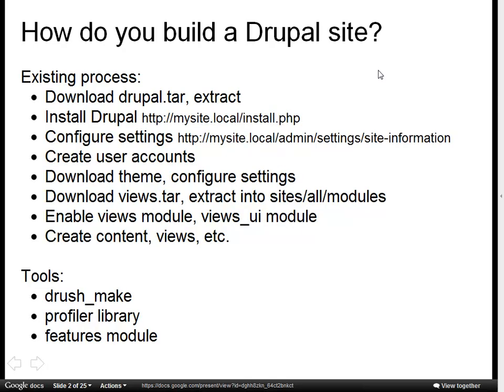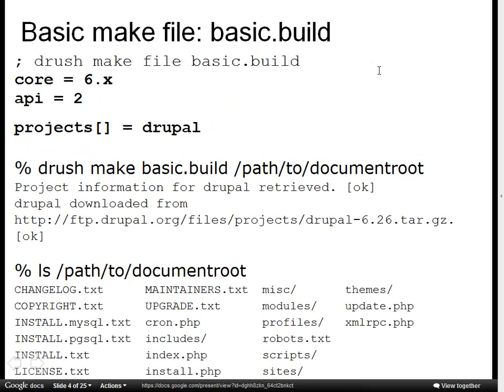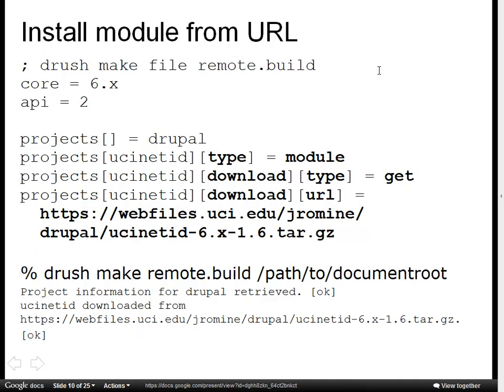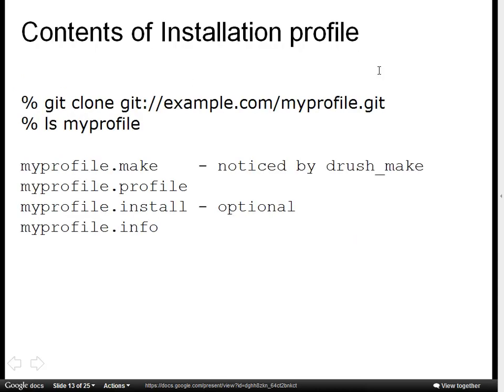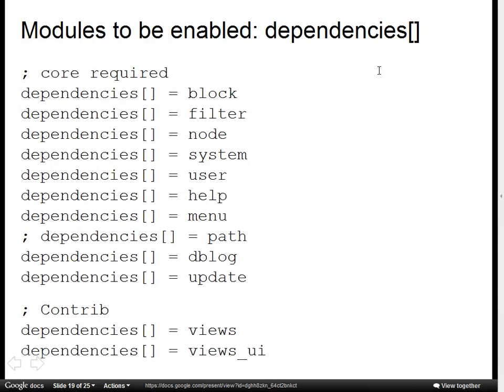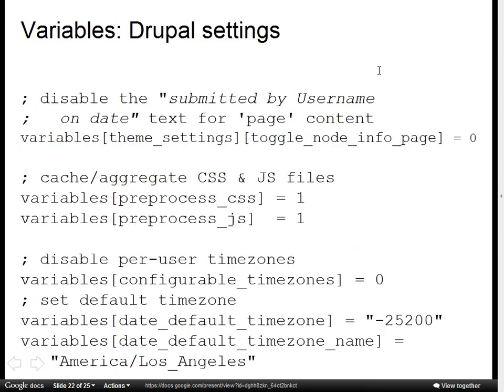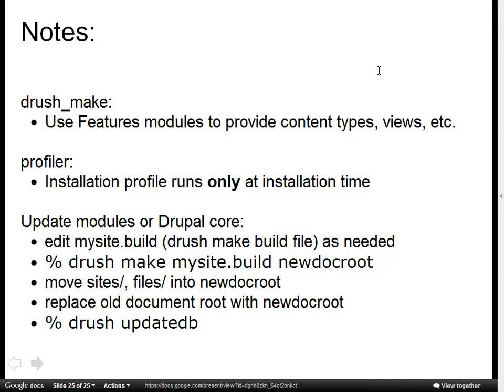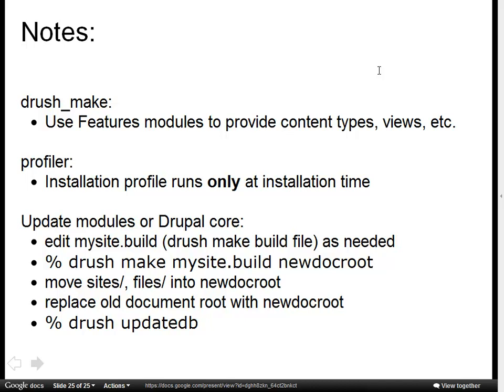Building Drupal Sites Fast with Drush Make (DrupalCamp LA 2012)